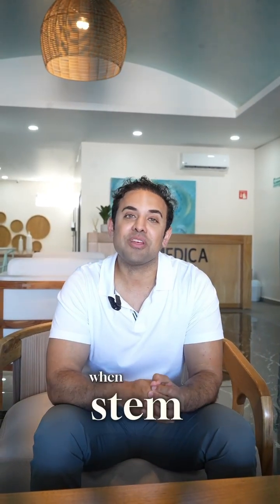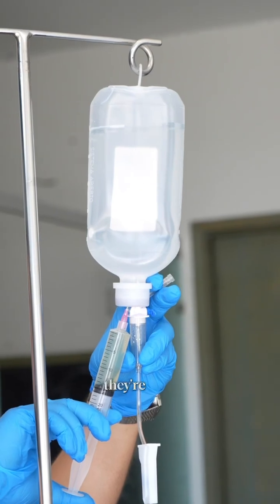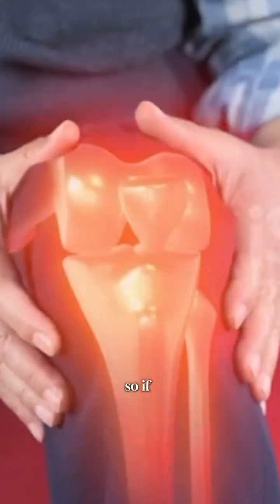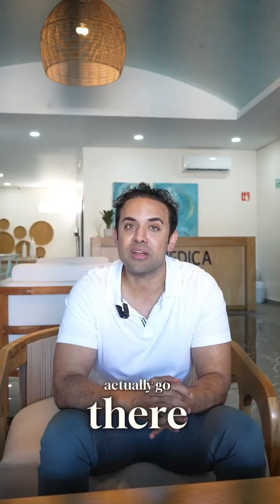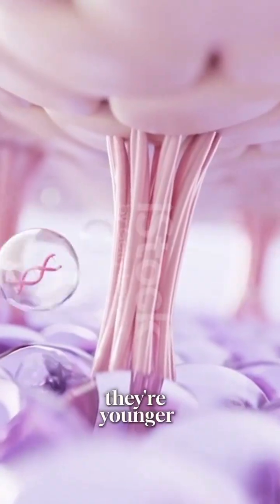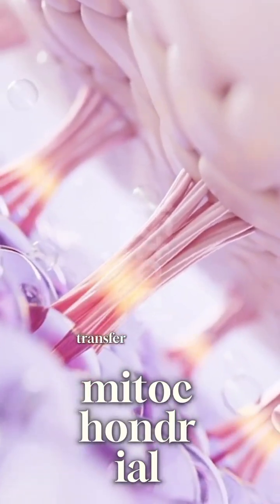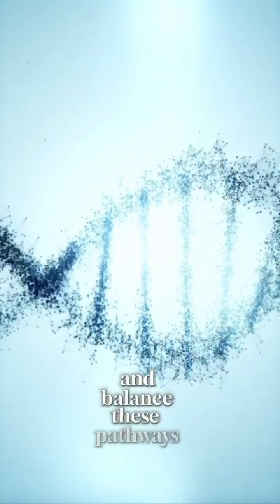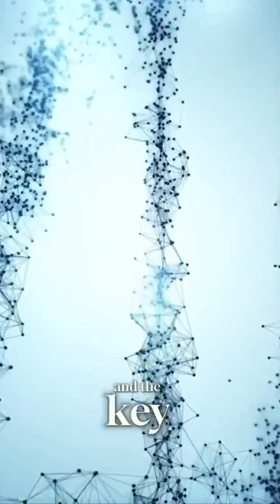Why Dezawa MuseCells™️ Outperform Traditional MSCs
When standard MSCs (mesenchymal stromal cells) are infused IV, ~99% get stuck in the lungs and die off within days their benefit is short-lived.

Dezawa MuseCell™️ therapy is different.
Muse cells can sense injury, escape the lung trap, survive hostile environments, and actually engraft where they’re needed, repairing tissue instead of just signaling.

That’s why clinical trials show Muse cells are an order of magnitude more effective than traditional MSCs.